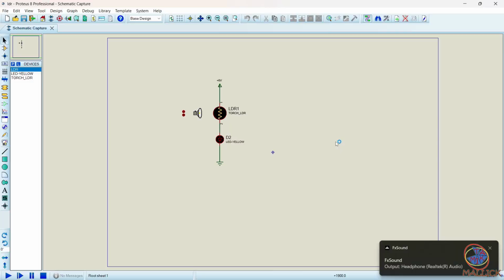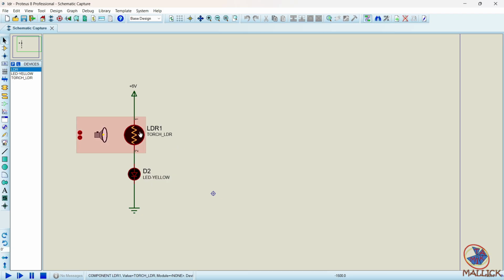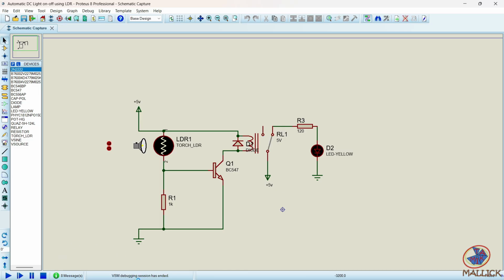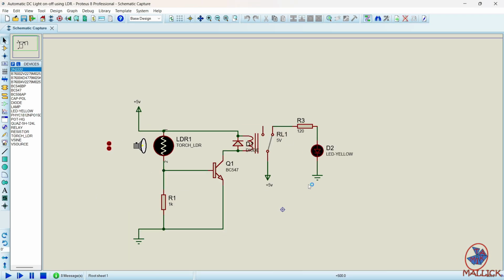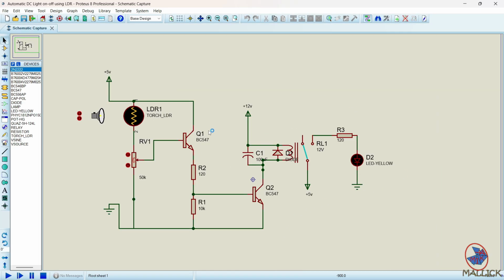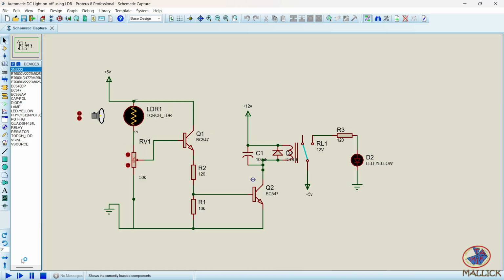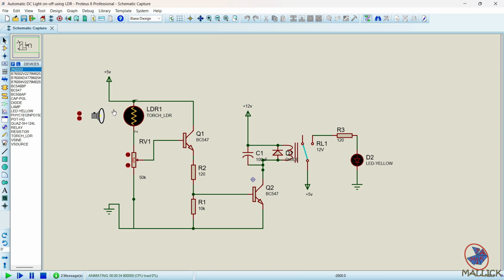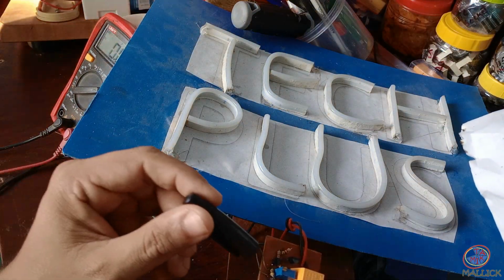How To Make An Automatic Light || Takim Mallick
In this video I have tried to show you how to make an automatic light using an LDR. I have tried here explain every detail.